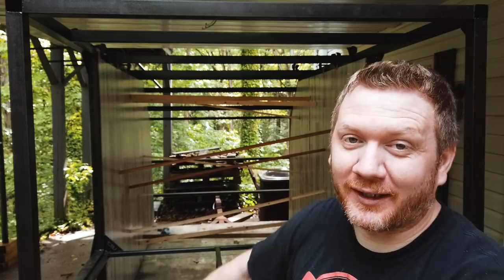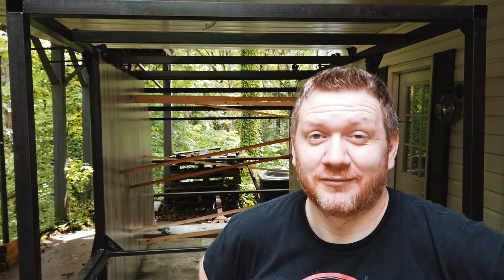Interior walls | Off Road Teardrop Camper Trailer Build 7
Well I guess it's time to get back into the Off road camper build! This is a quick one but a necessary one to set us up for the flooring and ceiling. You may ask, why I didn't use thicker plywood, well, the door frames are only 2 1/4in thick and the metal structure is 2in on the dot. So we don't much room. This is why I chose to go with paneling, but once I put in the flooring and ceiling it will all come together. Also note the insulation will add a lot of structure too!

Want more videos like this? Consider contributing!

🌟 Special thanks to Kirby and Caleb from Wallcontrol for stopping by and making it an enjoyable time building in the shop!

Be the first to know about new articles, products and videos

MUSIC & VIDEOGRAPHY
■ Videography - KIRBY
■ Editing - Zach Manring

-Zach Manring